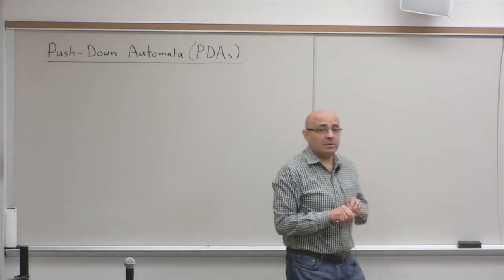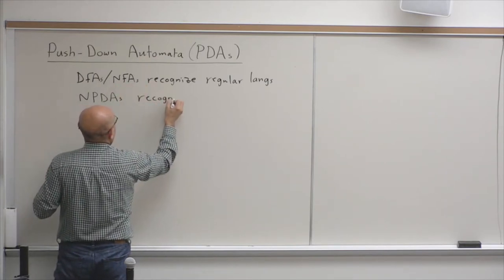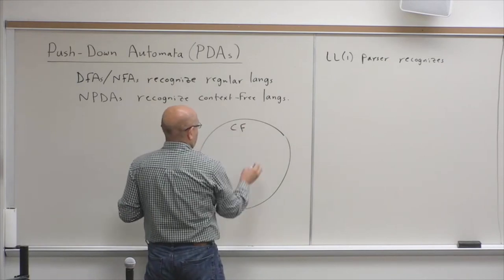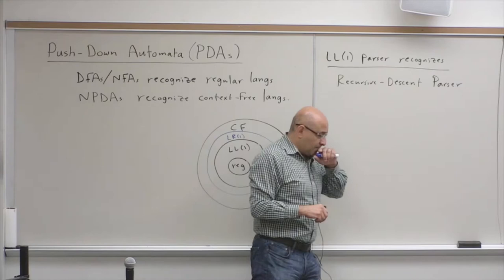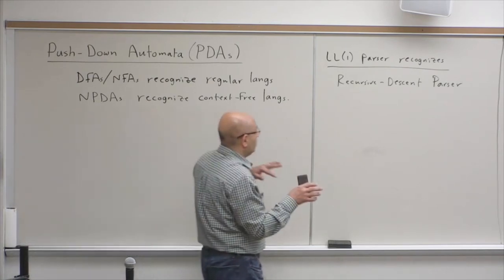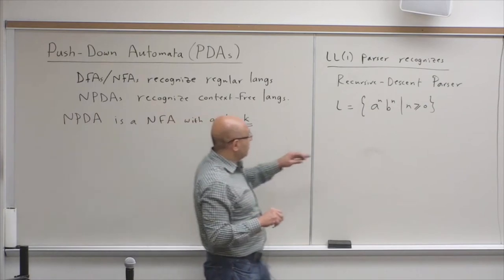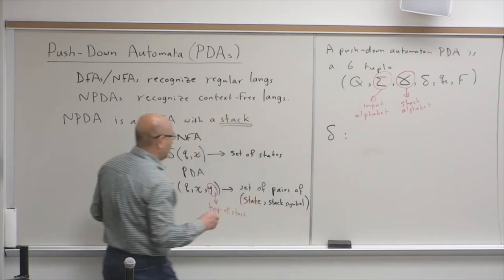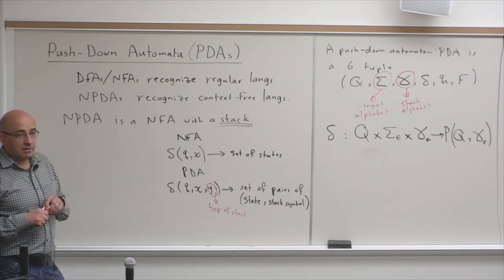Theory of Computation Lecture 36: Push-Down Automata (1)